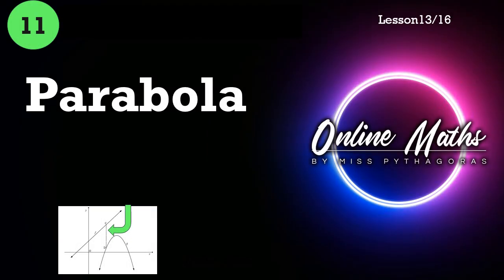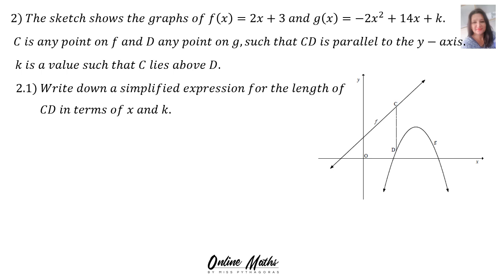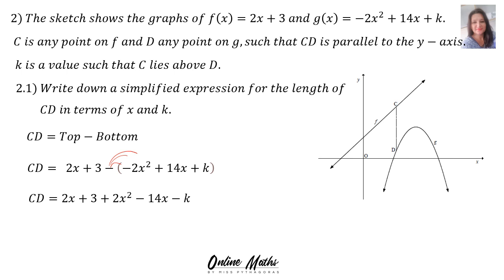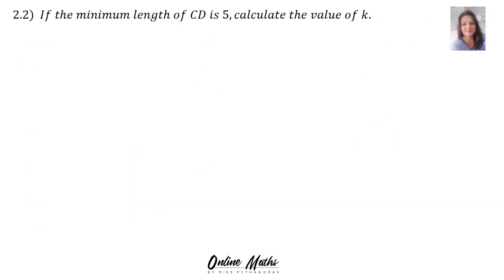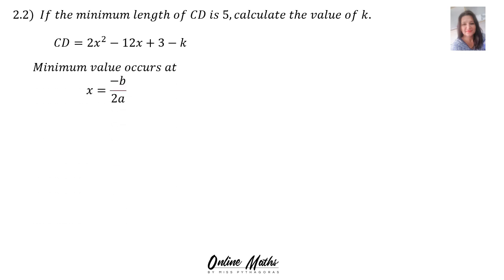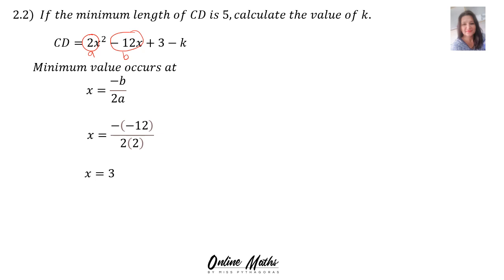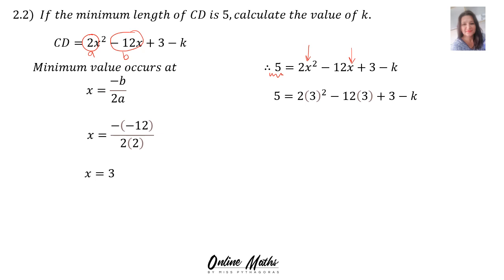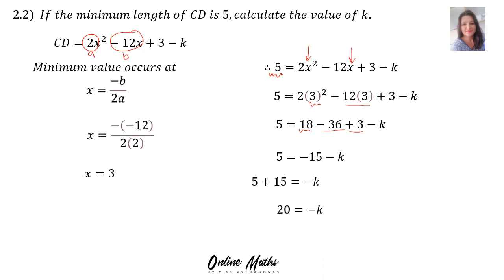Functions Parabola Grade11: L13 Minimum length between Functions Practice Example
**In this lesson I discuss:** MINIMUM length between two functions - PRACTICE example.